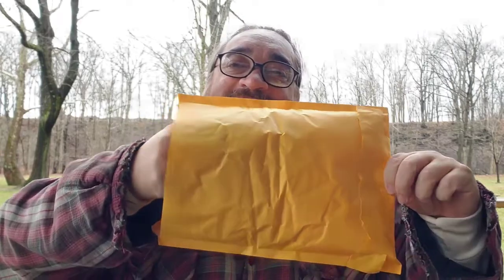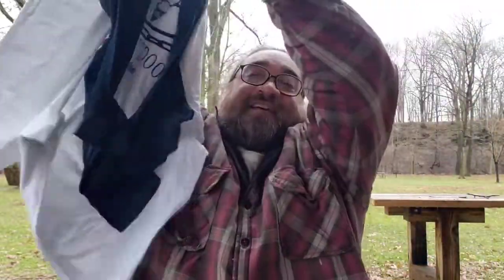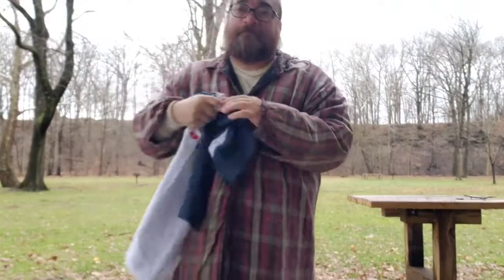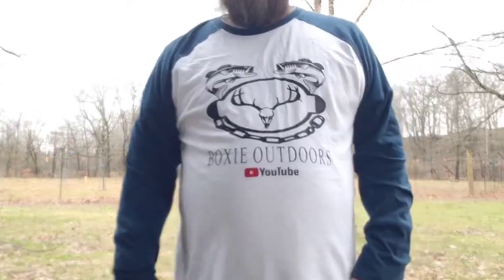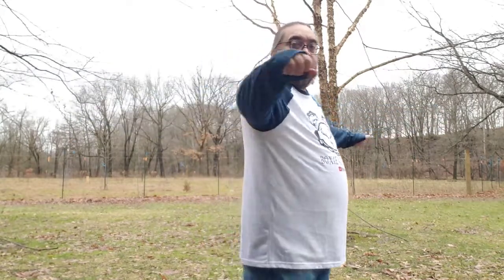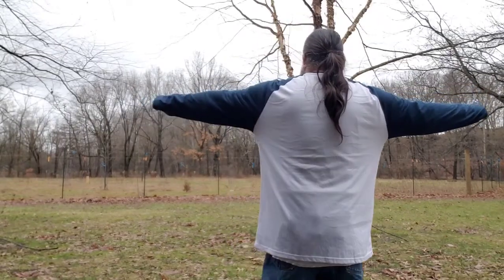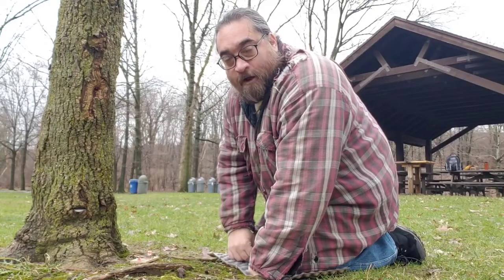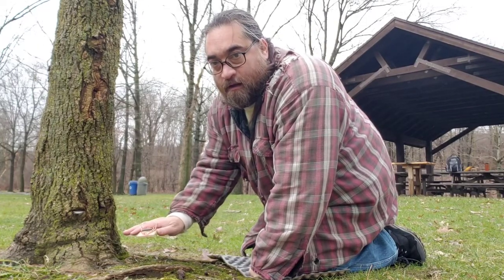Unboxing Package From Boxie Outdoors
Boxie Outsdoors recently surpassed the 4000 viewing hours requirement.  He had a GAW in which which 2 people had the chance to win shirts.  I was one of the lucky winners.  This video is an unboxing of the prize and includes 2 "Just For Laughs" clips.

The 2 "Just For Laughs" clips are some funny references to events in a couple of Boxie Outdoors videos.  I got Boxie Outdoors approval to do this and include them in the video.  Check out those videos.

The Boxie Outdoors videos are:

Shed Hunting & Scouting 2020 published 3/25/20
Coyote Trapping Collab With G O Bushcraft & Outdoors published 12/25/20.

Check out my video library for there are more great videos to watch.

Select a playlist for non-stop viewing entertainment.

The meet up location needs to be within a 4 hour drive of Cleveland Ohio.

Take Care And Keep Exploring The Outdoors

Check out Boxie Outdoors and Ds Beyond Blessed channels.